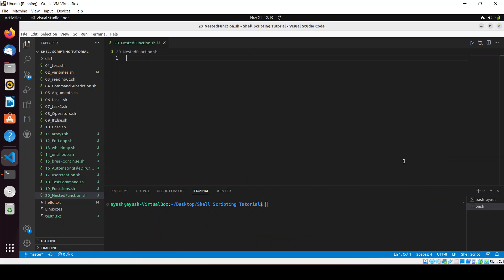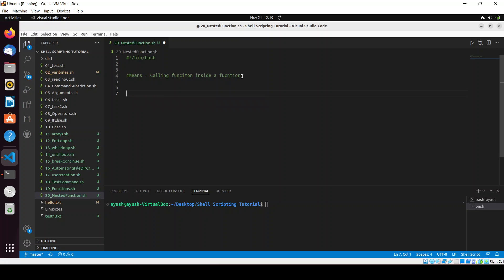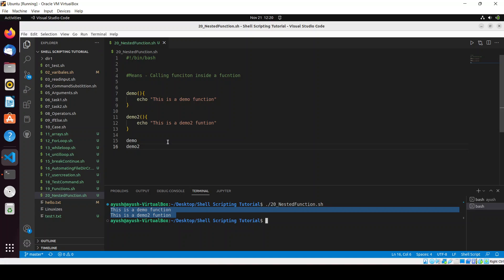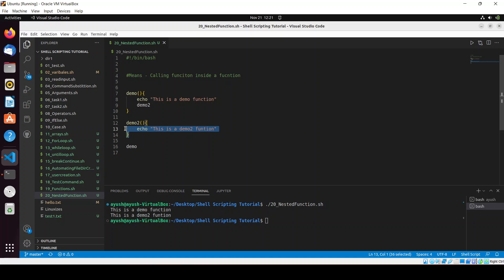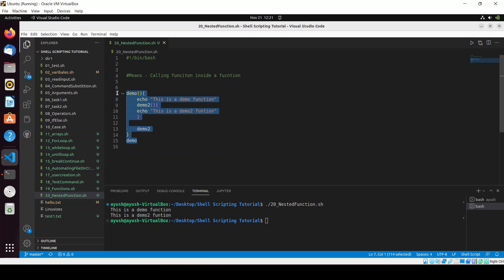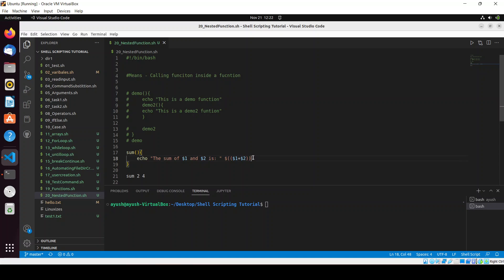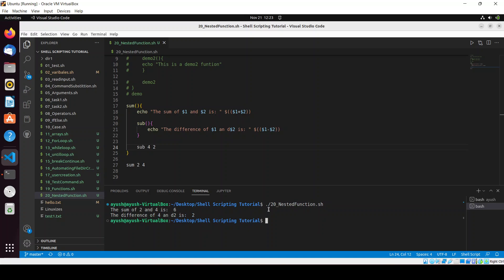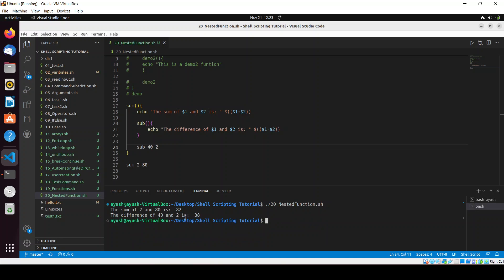Nested Functions Shell Scripts In Linux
Do you want to learn how to use functions within shell scripts on a Linux machine? In this tutorial, we'll show you how to create and use functions to make your shell scripts more efficient and organized.

First, we'll provide an overview of what functions are and how they work in shell scripts. We'll also explain how to define a function, how to pass parameters to a function, and how to return values from a function.

Then, we'll guide you through some practical examples of using functions in shell scripts. We'll demonstrate how to create a function to check if a file exists, how to create a function to calculate the sum of two numbers, and more.

We'll also show you how to use functions to make your scripts more modular and easier to maintain, and how to call a function from within another function.

By the end of this tutorial, you'll have a better understanding of how to use functions within your shell scripts in Linux to make them more powerful and efficient.

So if you're ready to take your shell scripting skills to the next level, watch this tutorial now!